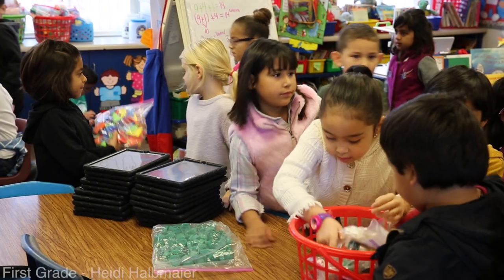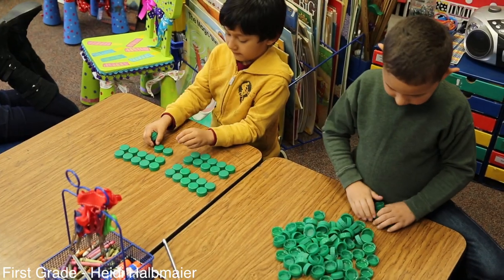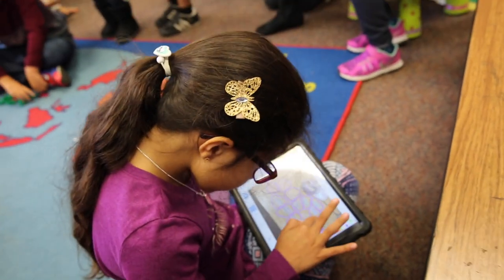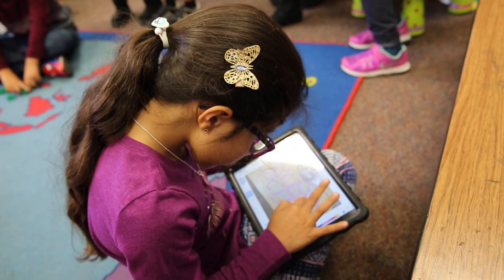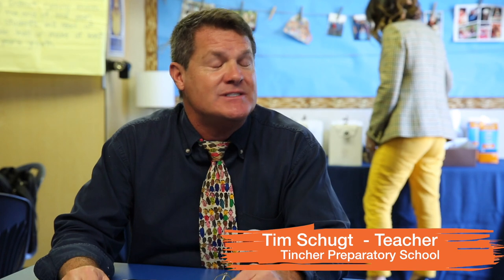Cotsen CGI and Tech Observation at Gallatin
The Cotsen Foundation for the ART of TEACHING partnered with Gallatin Elementary School in the Downey Unified School District to offer Cotsen principals, administrators, and teachers an opportunity to observe technology integration inside a live classroom.